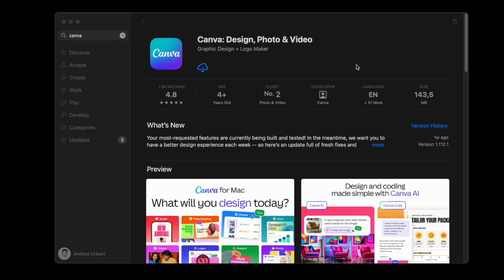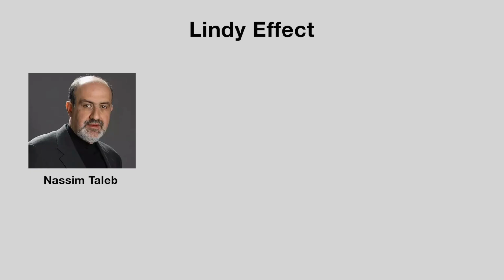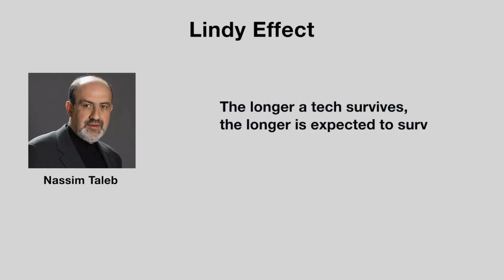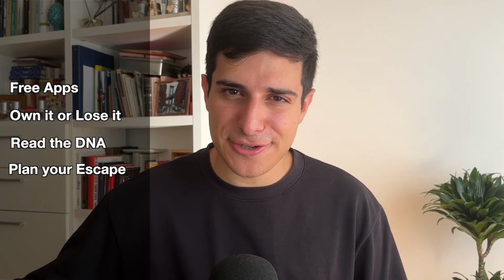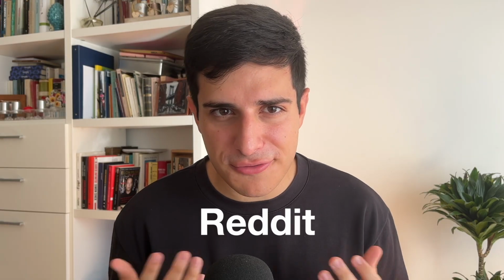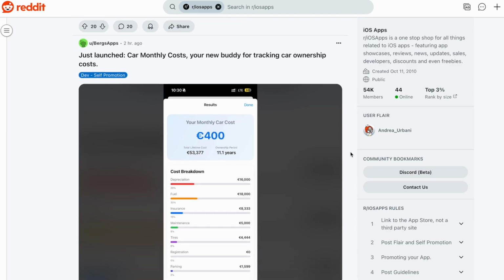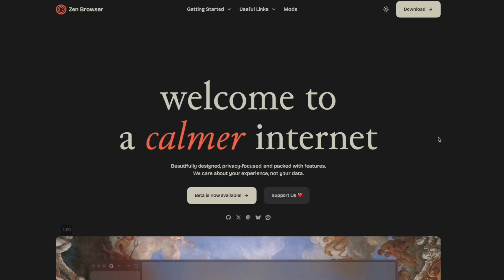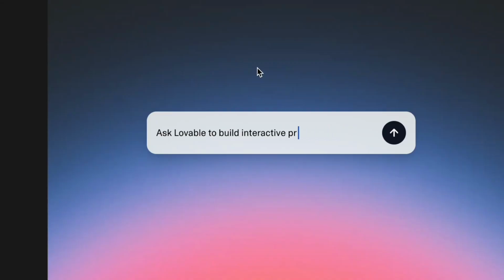The ultimate ANTI SUBSCRIPTION playbook, stop paying FOREVER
Stop getting screwed by apps! My bulletproof system to choose software that won't abandon you.

●▬▬▬▬ COLLABORATIONS ▬▬▬▬●

●▬▬▬▬ SOCIAL MEDIA ▬▬▬▬●

●▬▬▬▬ MY GEAR ▬▬▬▬●

💻 My computer beast

📁 SSD 1TB

📕 Best ebook reader

🎒 Perfect EDC backpack

📺 Budget Monitor

🐁 Best mouse

●▬▬▬▬ ABOUT ME ▬▬▬▬●

I'm Andrea Urbani, and on this channel I explore how to grow in your career through better tools, smarter strategies, and personal branding.

From life hacks to productivity systems, I share what I’ve learned working in startups, venture capital, and sales—while building side projects and documenting the journey.

●▬▬▬▬ MUSIC CREDITS ▬▬▬▬●

Song: Reflections
Artist: Owl Nest

●▬▬▬▬ TIME STAMPS ▬▬▬▬●

00:00 The Wake Up Call
01:30 Taking Back Control
06:34 The Control Freak Playbook